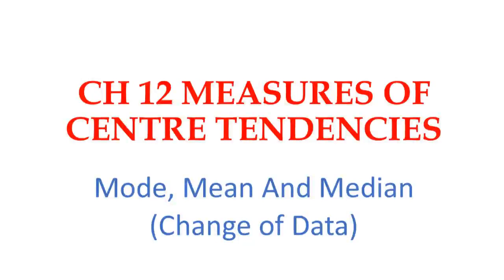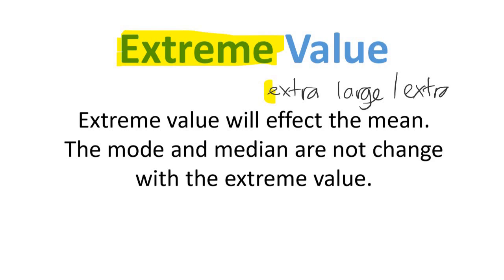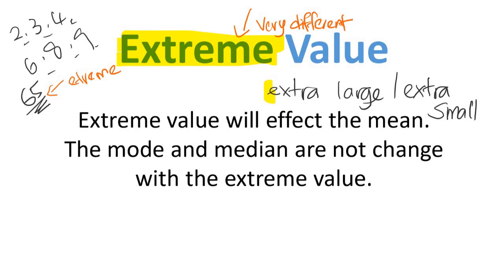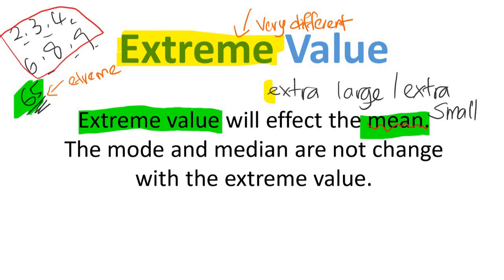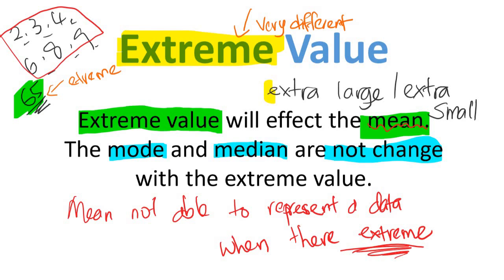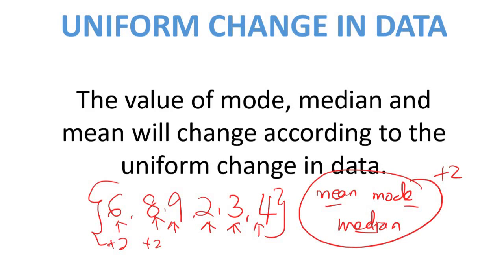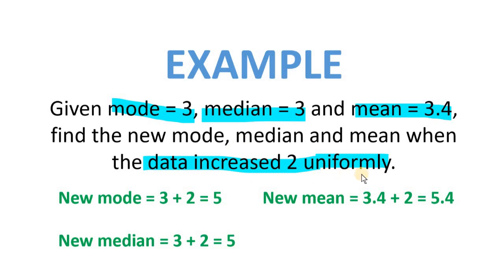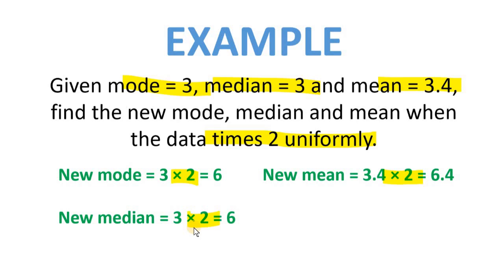KSSM F2 CH12 MEASURES OF CENTRE TENDENCIES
The effect of data changes on the Mode, Median and Mean